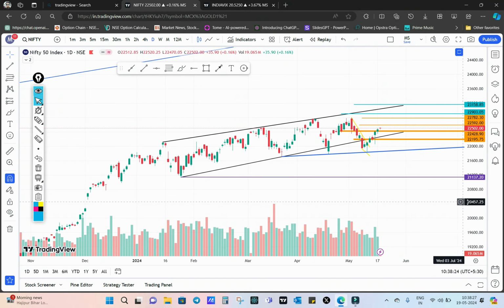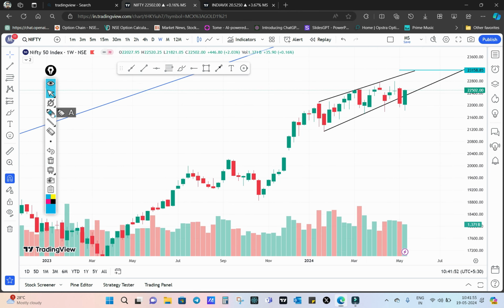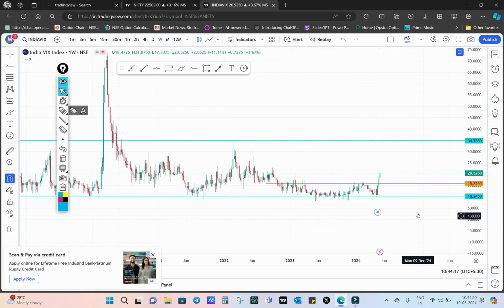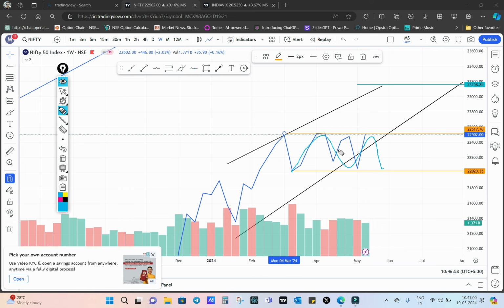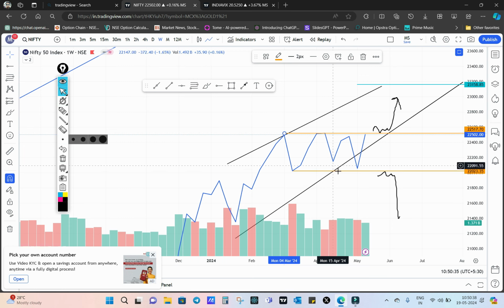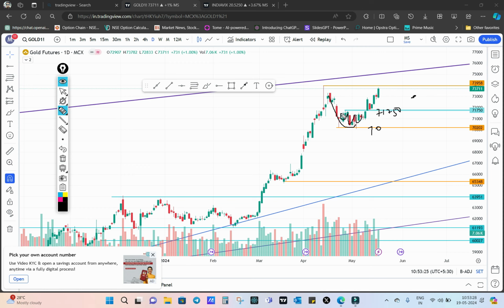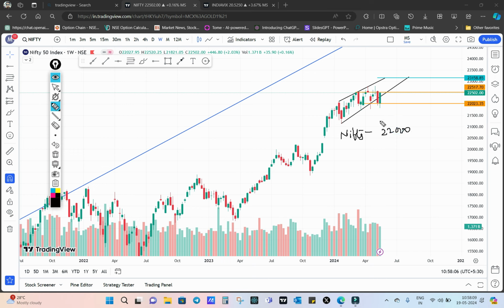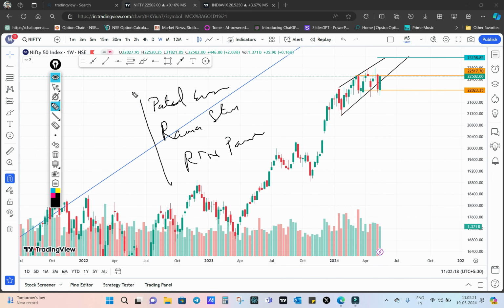NIFTY| GOLD| USDINR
Join us as we provide comprehensive insights and analysis on market outlook across equity, commodity, and currency sectors.

In today's volatile economic climate, staying informed is crucial for investors and traders alike. Our dedicated team of experts brings you timely updates, actionable strategies, and expert commentary to help you navigate through the complexities of the financial markets.

Whether you're interested in stocks, precious metals, agricultural commodities, or forex trading, our videos offer valuable perspectives to help you make informed decisions and seize opportunities in the market..

Don't miss out on our in-depth analysis, market forecasts, and trading tips. Let's navigate the markets together!
Learning how to trade stocks but don't know where to start? Look no further! we'll cover the basics of stock market trading, including how to read stock charts, how to analyze market trends, and how to make informed Option trading decisions with DATA ANALYSIS.
Whether you're a complete beginner or just looking to brush up on your skills, anyone who wants to learn how to trade stocks.
Plan Your Retirement, Learn & Then Earn

Remember:-
Before you Retire or enter age 50+ you need a backup plan.
You need a laptop & internet
U can rule the world. ✌
Learn Technical charts, Derivative Data analysis & Options Trading with strategies
U can use ur knowledge in
EQUITY market, Currency Market, or Commodity Market.

Complete the course with lifetime free service for trading & Guidance
1: Technical analysis
✓Chart, Exit/ Entry points,
✓How to draw a trend line
✓Price patterns like double bottom double top, Head & Shoulder Pattern, Cup with Handle Pattern, Triangle, Flag, etc

✓Support & Resistance.
✓Candlestick pattern.

2: DERIVATIVES & DATA ANALYSIS
✓OPEN INTEREST (OI)
✓How to use PCR in Intraday trade
✓Why IV is important for option writing.
 ✓How VIX changes the sentiment

3: OPTION TRADING
✓Impact of OPTION Greek
(DELTA, THETA, GAMMA, VEGA & RHO )
✓Scalp Trade

4: OPTION STRATEGIES -
1. Covered Call
2. Married Put
3. Bull Call Spread
4. Bear Put Spread
5. Protective Collar
6. Long Straddle
7. Long Strangle
8. Long Call Butterfly Spread
9. Iron Condor
10. Iron Butterfly
OPTION WRITING
CE WRITING/ Unwinding
PE WRITING/UNWINDING
Last but not least,
✓How to make money in INTRADAY trading &
✓ Money Management.

Regards
Manish Singh

Thanks 🙏🙏